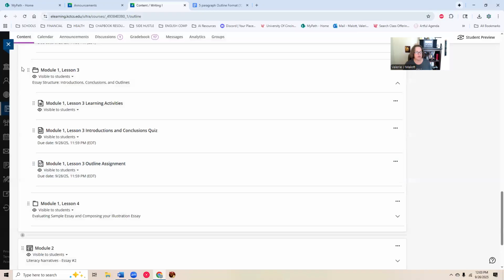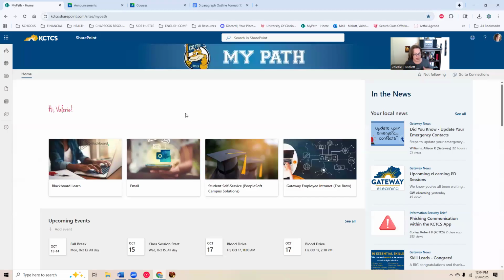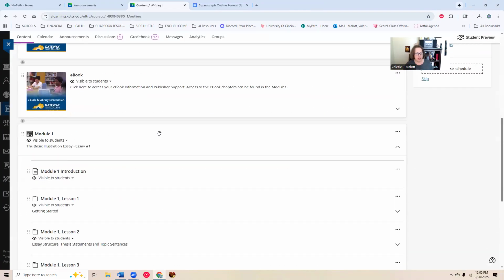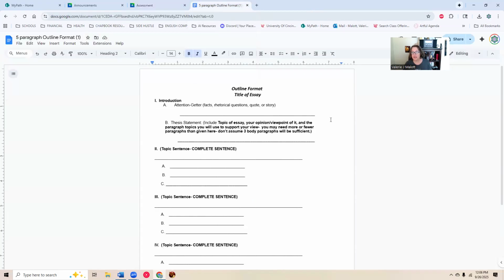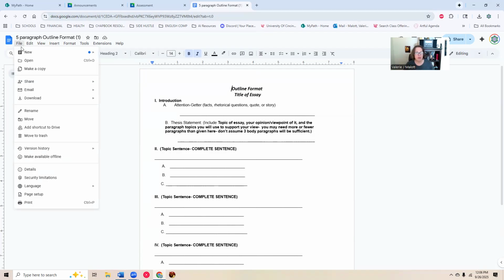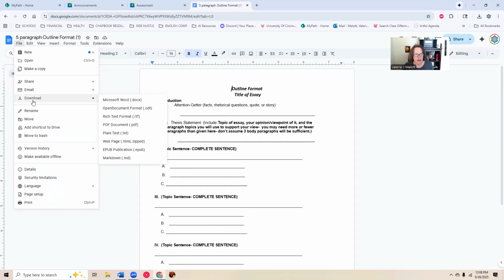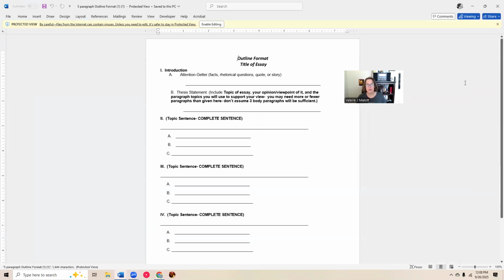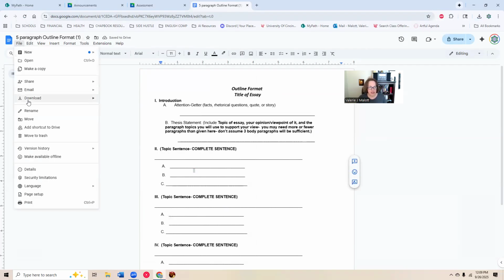How to Save Google Docs as Word or PDF Files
In this short tutorial I provide tips for Gateway students on how to access the free Microsoft Office apps on SharePoint as well as how to save their Google Doc files as Microsoft .docx or .pdf files.